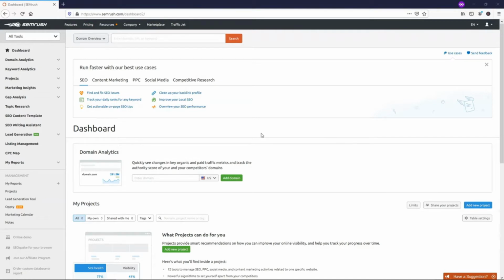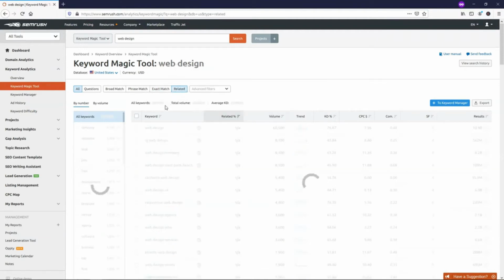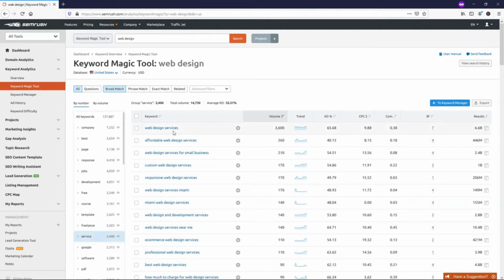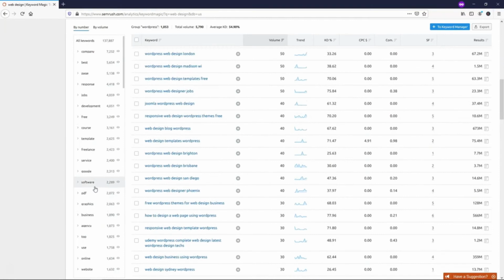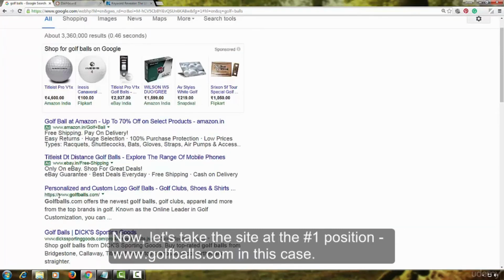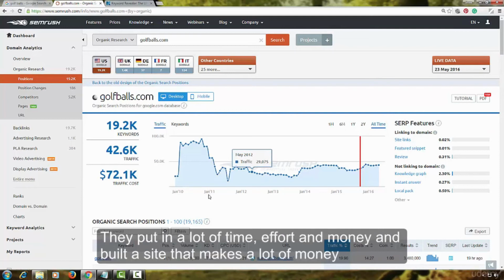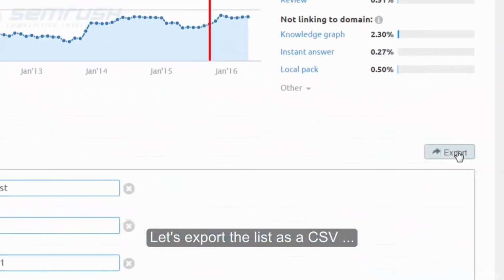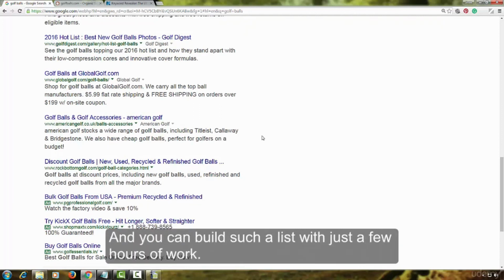SEMRush Review & Tutorial 2020 🍳 Top Keyword Research Tool for 2020? 💻 SEMRush Free Trial | Offer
Best SEMRush Review & Tutorial  2020 🍳 Top Keyword Research Tool for 2020?  💻SEMRush Free Trial and Offer